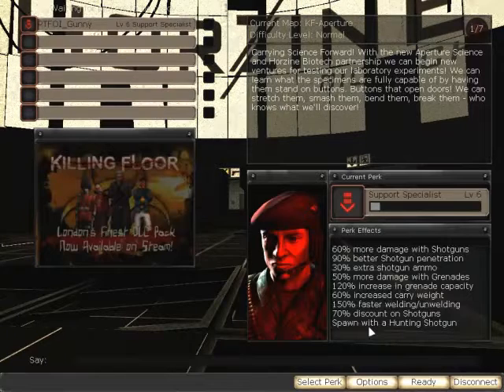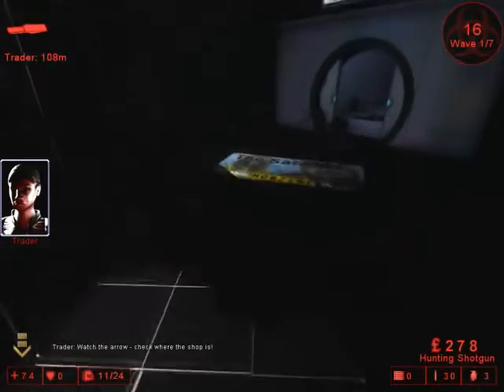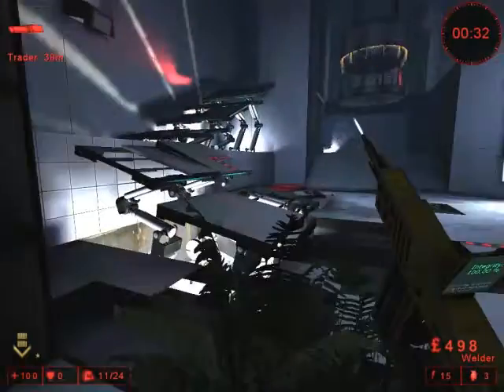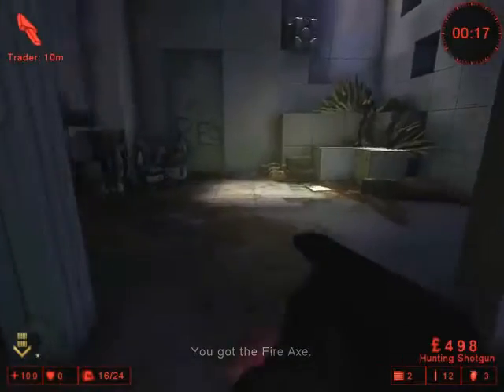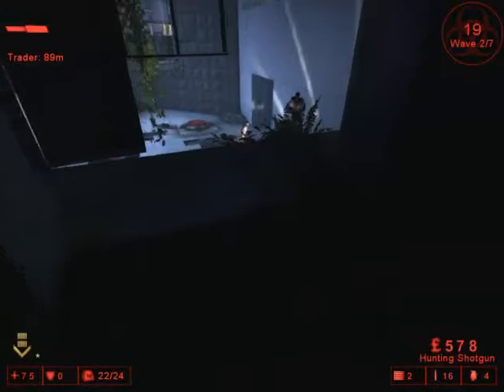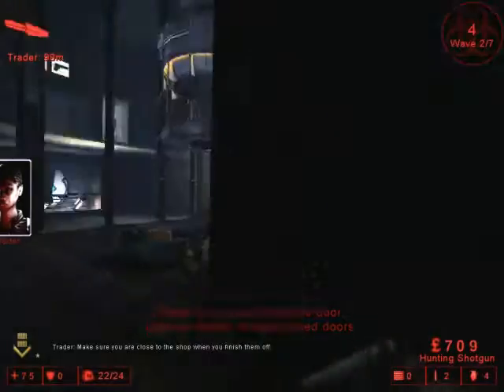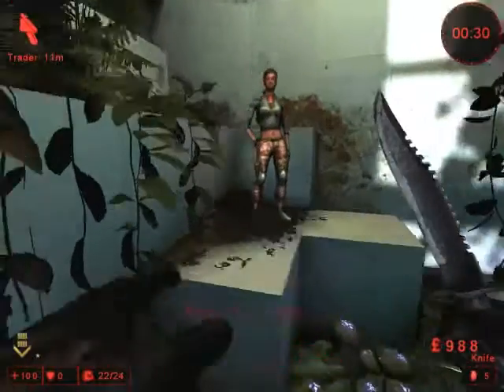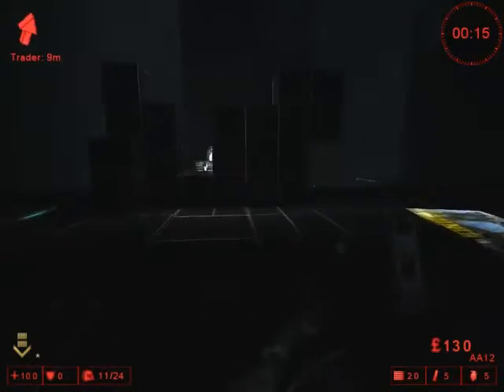How to be effective at Killing Floor. Ep. 1 -Support Specialist-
Part 1 of Gunny's 6 part series